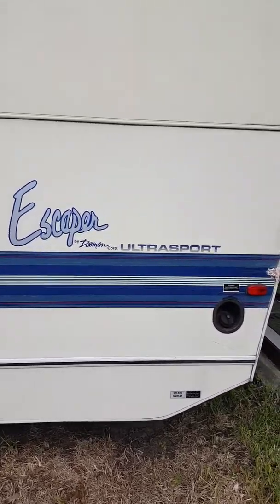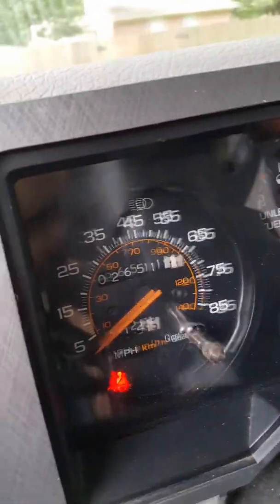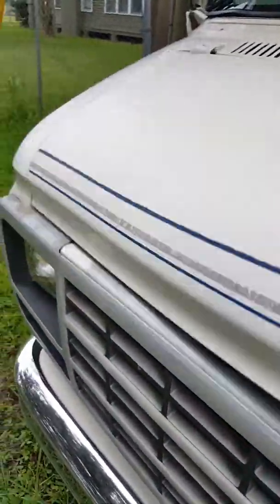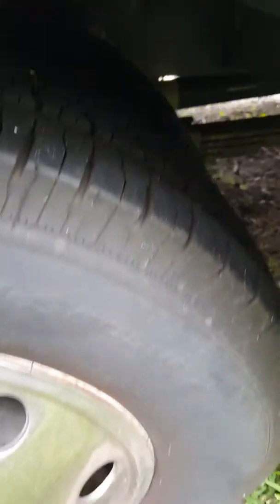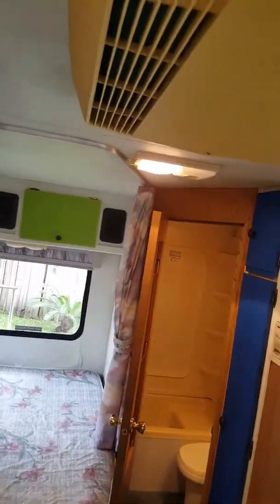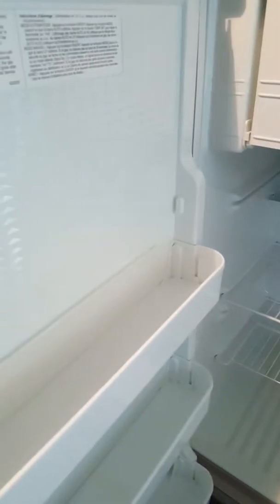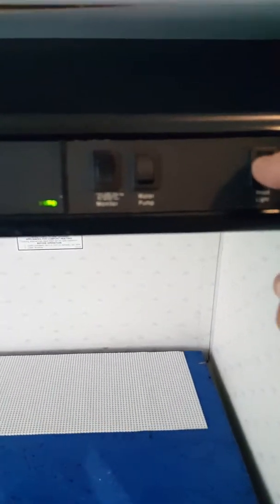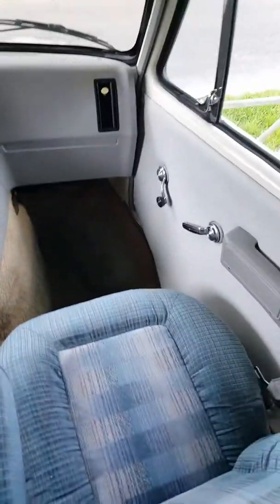1992 Damon Escape for sale $6000 obo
Inside and out of our camper